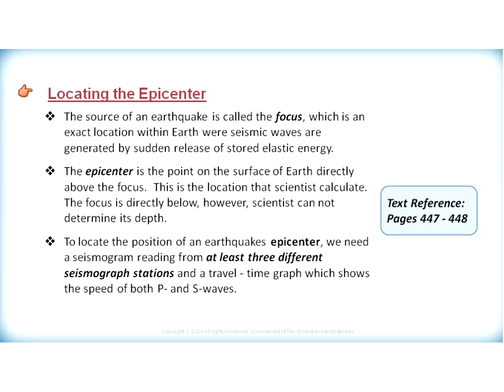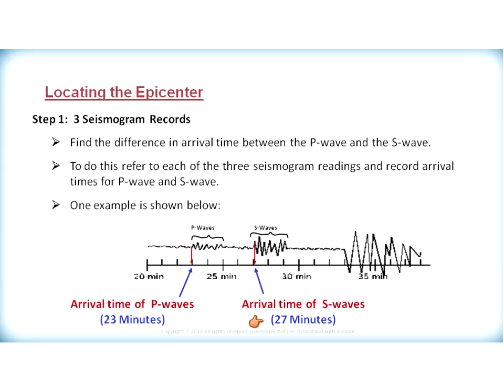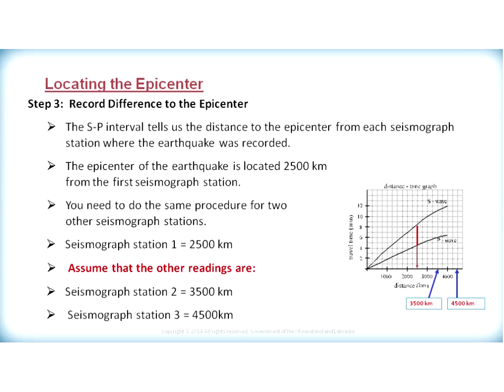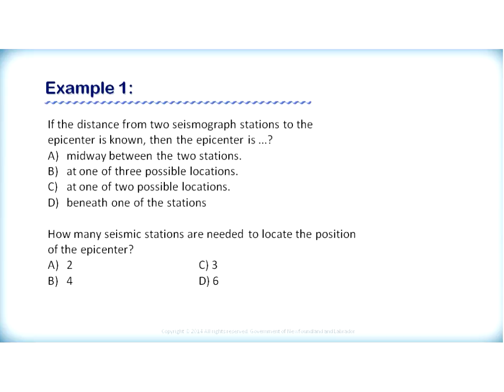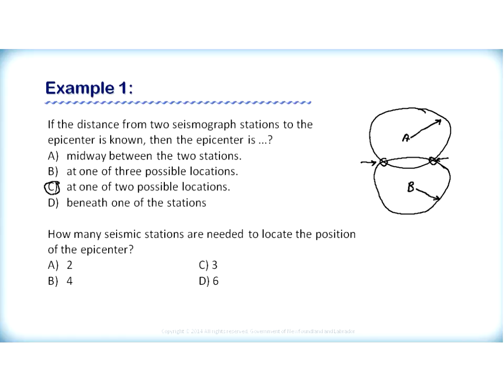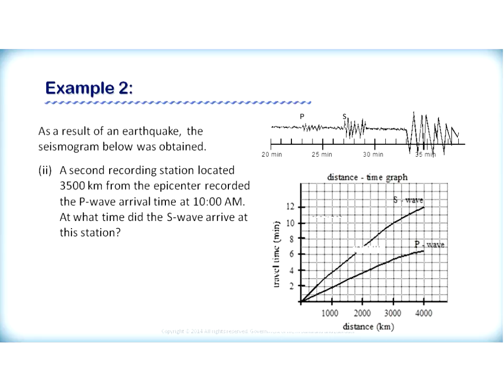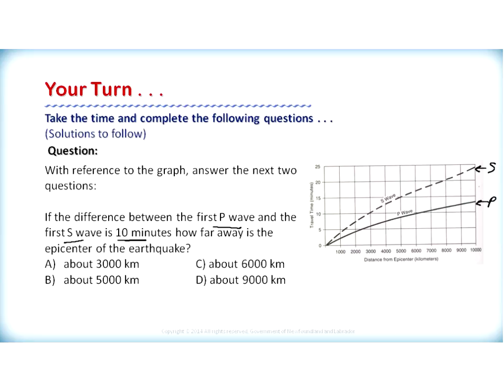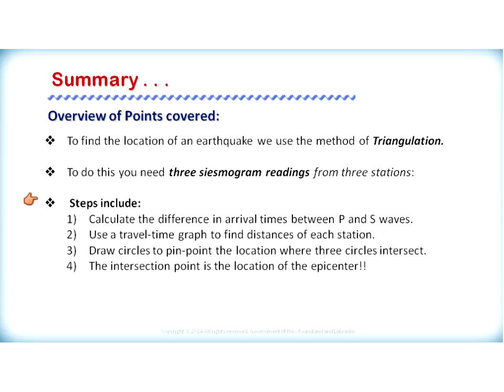ES3209 4 4 5 Locating and Earthquake Epicenter